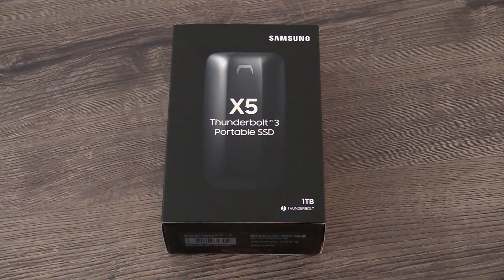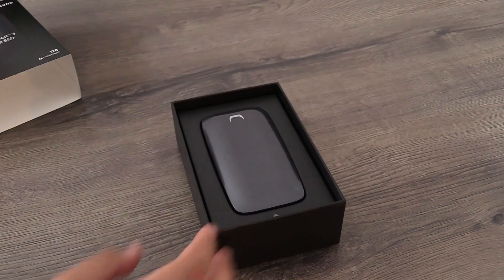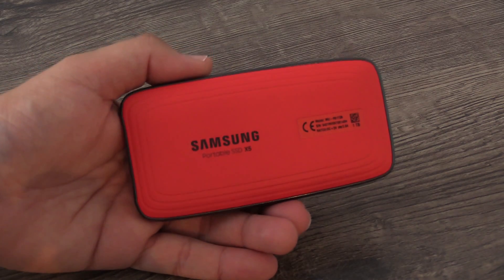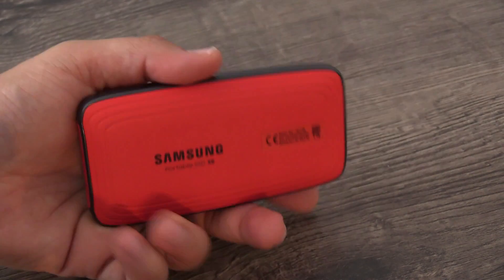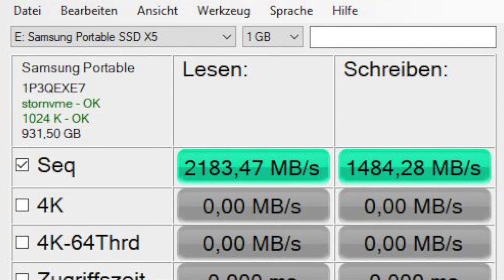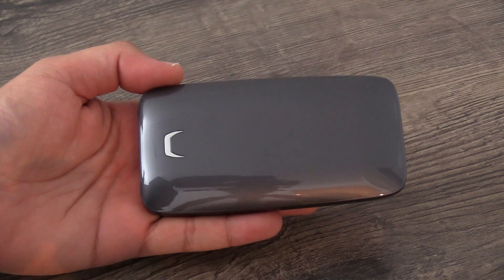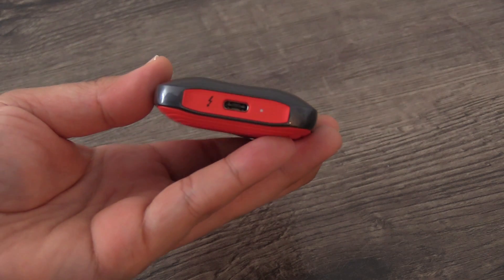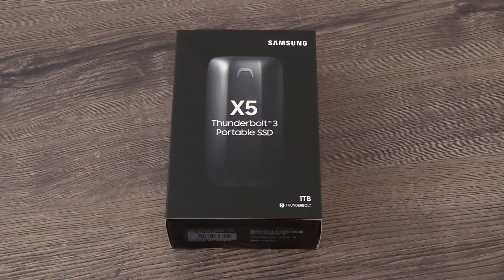Samsung Portable SSD X5 Full Review (English)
In our Samsung Portable SSD X5 Review we are unboxing the external Thunderbolt 3 SSD and running some benchmarks on it to see how fast it is - AND BOY IT IS FAST!

Samsung SSD X5 500GB
Samsung SSD X5 1TB
Samsung SSD X5 2TB

NewGadgetsDE ist der Youtubekanal von NewGadgets.de und uns gibt es bereits seit 2009. Wir berichten über alle Neuheiten der Technikwelt, von Smartphones, Notebooks, PCs über Autos und E-Bikes bis hin zu Aviation. Ausserdem besuchen wir seit 2009 jedes Jahr die wichtigsten Industriemessen CES (Las Vegas), MWC (Barcelona), Cebit (Hannover), Computex (Taipeh), HKTDC Electronic Fair (Hongkong) und IFA (Berlin).

▬ Empfohlene Videos ▬▬▬▬▬▬▬▬▬▬▬▬

▬ Mein Equipment ▬▬▬▬▬▬▬▬▬▬▬▬▬

▬ Social Media ▬▬▬▬▬▬▬▬▬▬▬▬▬▬▬